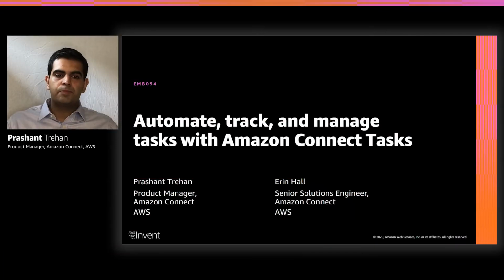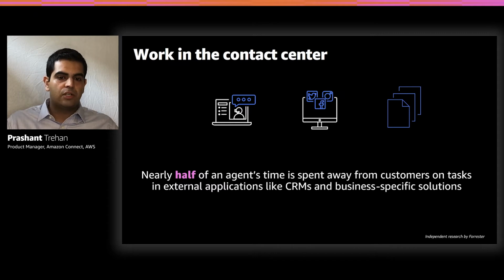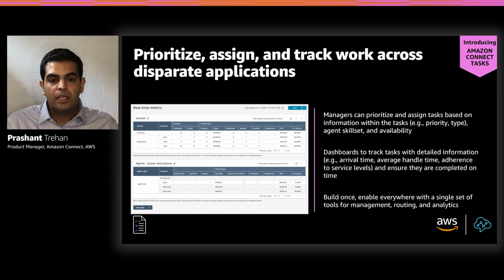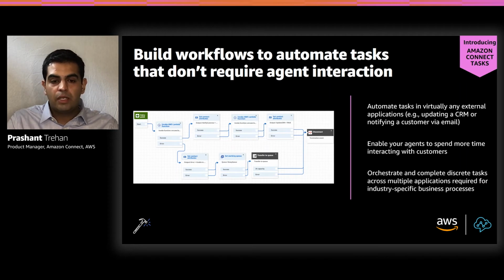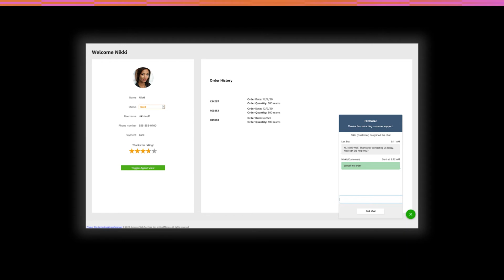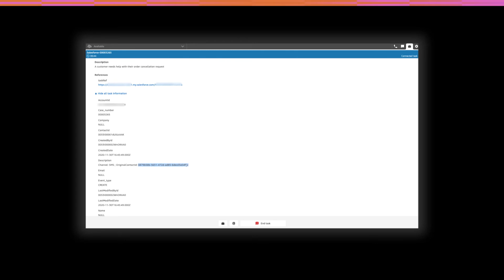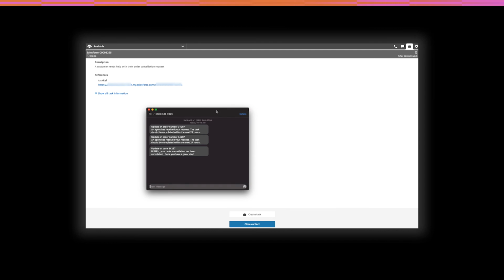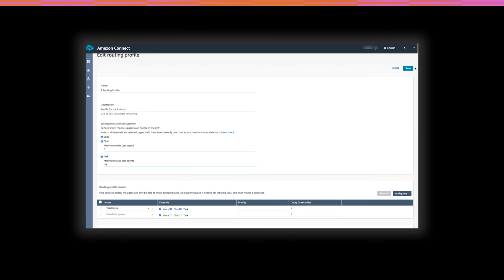AWS re:Invent 2020: Prioritize, assign, track, & automate agent work: Amazon Connect Tasks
In this session, learn how Amazon Connect Tasks makes it easy for you to prioritize, assign, and track all the tasks that agents need to complete, including work in external applications needed to resolve customer issues (such as emails, cases, and social posts). Tasks provides a single place for agents to be assigned calls, chats, and tasks, ensuring agents are focused on the highest-priority work. Also, learn how you can also use Tasks with Amazon Connect’s workflow capabilities to automate task-related actions that don’t require agent interaction. Come see how you can use Amazon Connect Tasks to increase customer satisfaction while improving agent productivity.